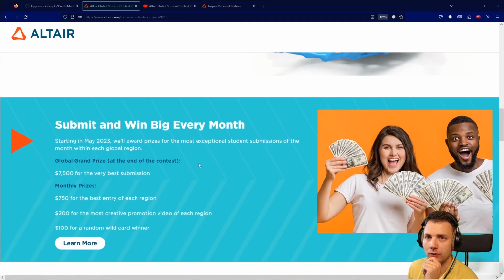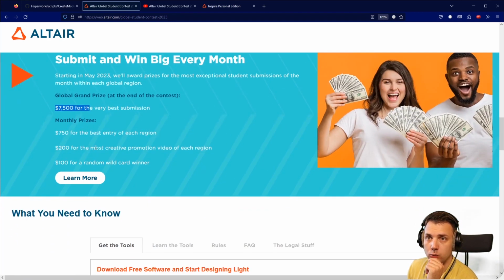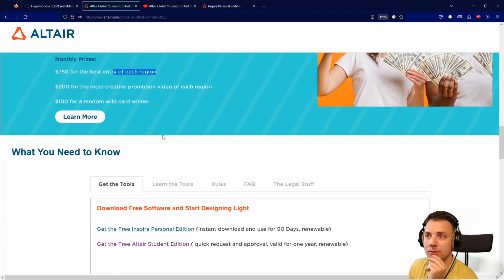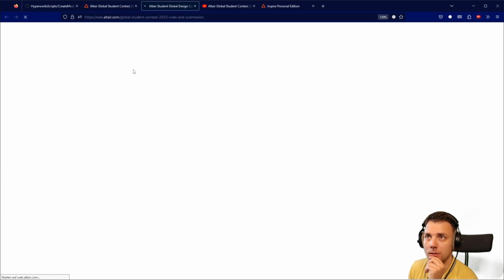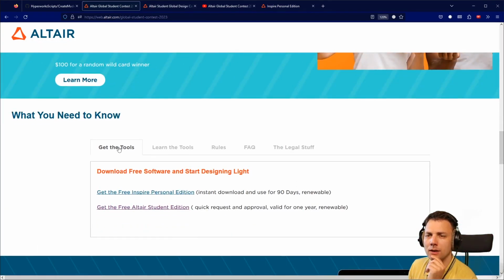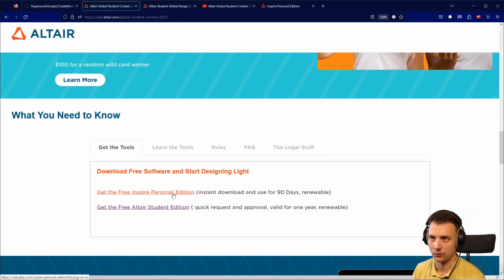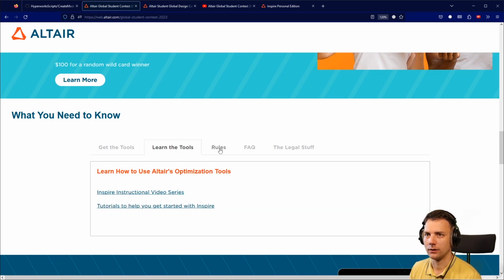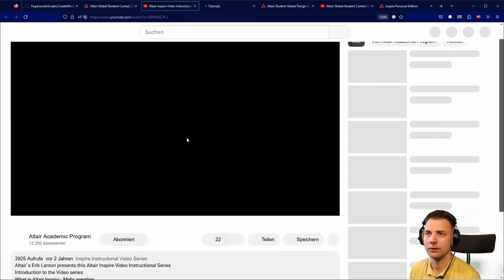Altair Hyperworks - Altair Student Contest Announcement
Altair is hosting a Student Contest for this year where you can win cool prizes on a mothly bases - check them out here:

Also, you can get yourself a personal version of Altair Inspire which lets you dive into the topic of topolgoy optimization at zero cost. Great for 3d-printing ethusiasts.